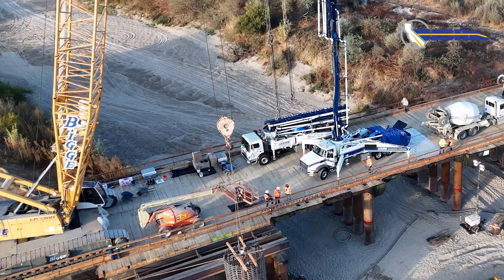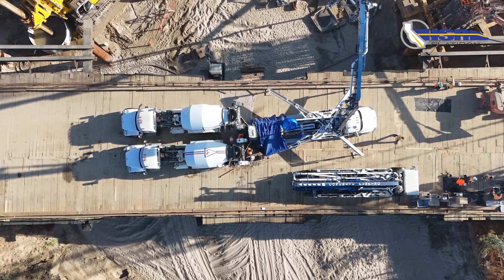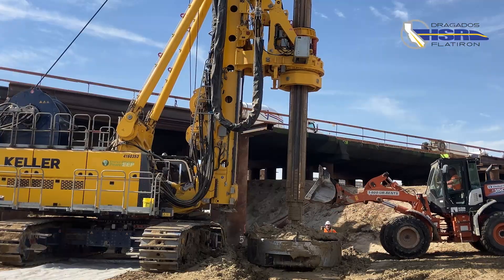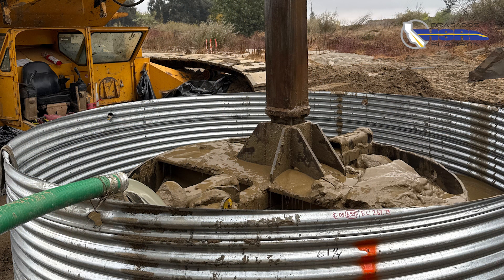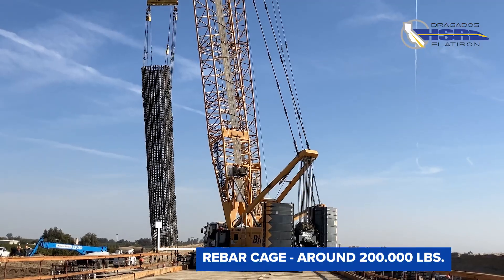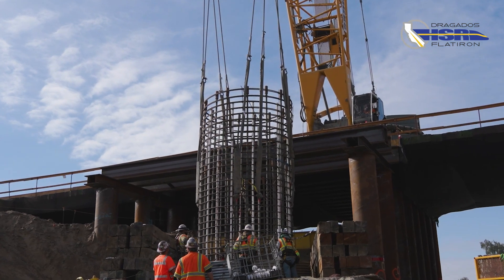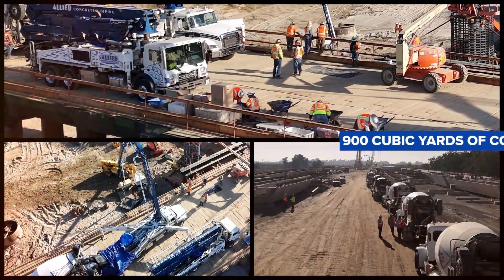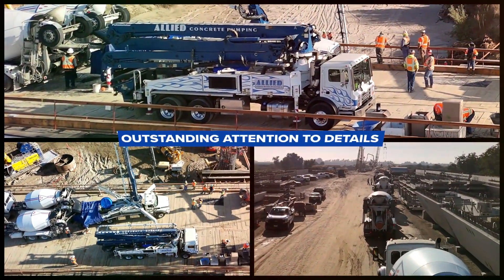Dragados Flatiron JV - Dutch John Cut CIDH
🌉 The Dutch John Cut Bridge will take high-speed trains over the Dutch John Cut waterway that connects to the Kings River in Fresno County. When complete, the 6-span structure will span 669 feet in length and 43 feet in width. 🏗 The CIDH (Cast-in-Drilled-Hole) piles, which are essential for the bridge's foundation are on average 240 feet in depth and 11 feet in diameter, which makes them one of the largest uncased CIDH piles ever built in America and within the California High-Speed Rail Authority project.

Watch the video of Dragados Flatiron Joint Venture’s Segment 2A Manager, Jose Romero, and witness this massive undertaking.